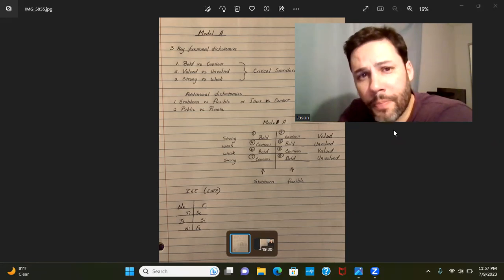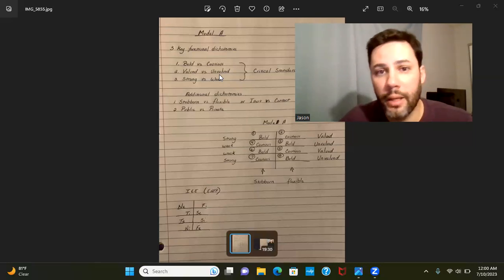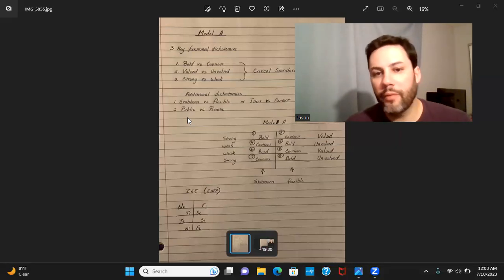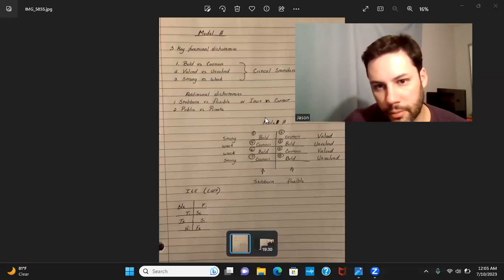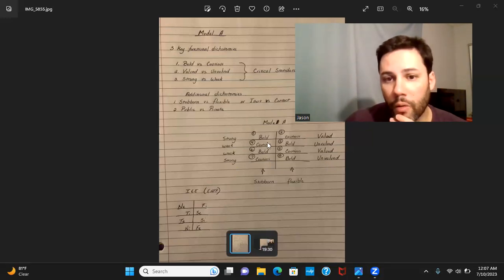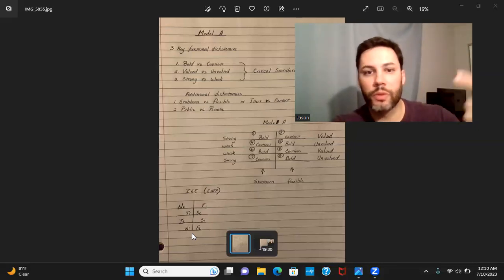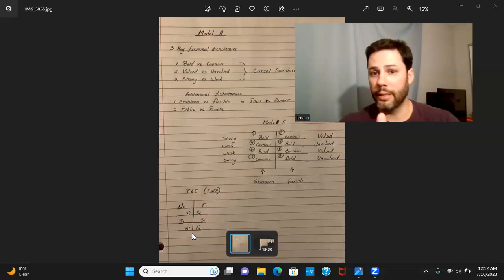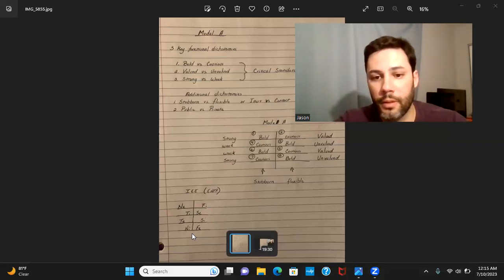Socionics - Beginner's guide to typing series - 3 key functional dichotomies for Model A.